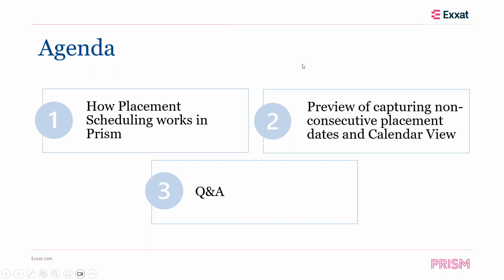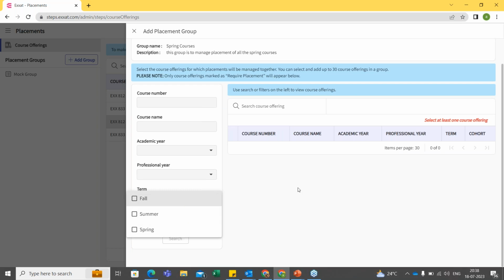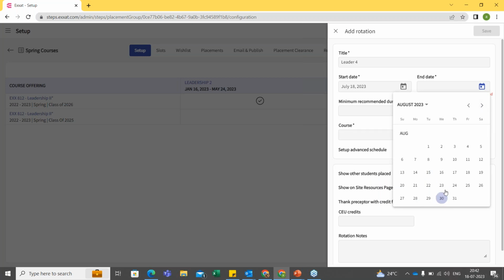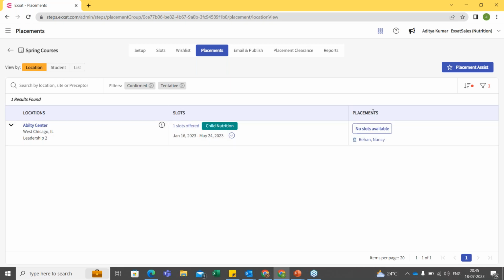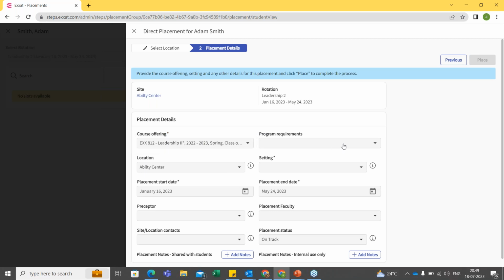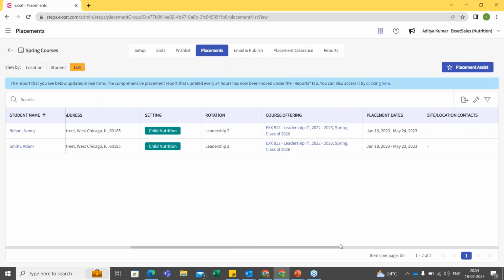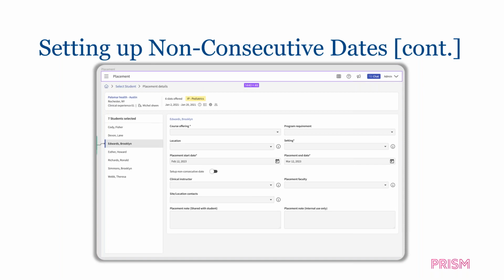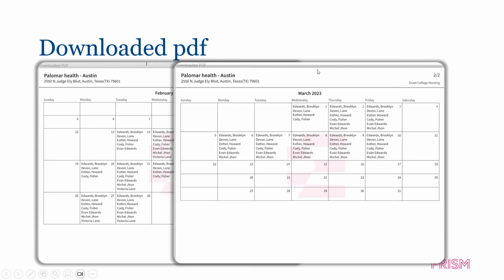Prism for Nutrition Placement Schedule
Tune in to understand how PRISM can help track student progress against competencies. We will also look at some new features being added to the product, that will make it even easier to track and report on student performance against competencies.